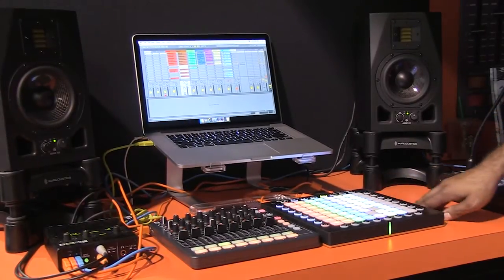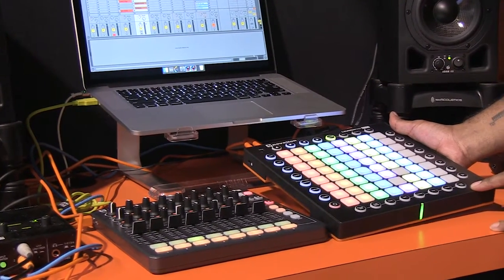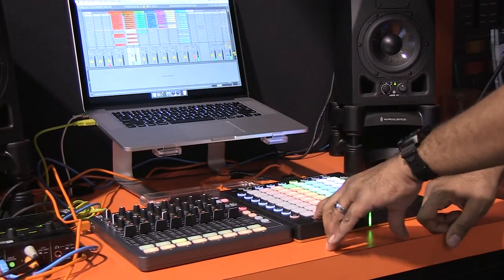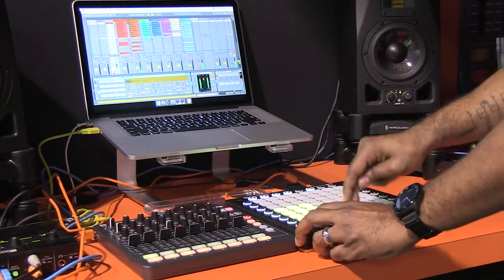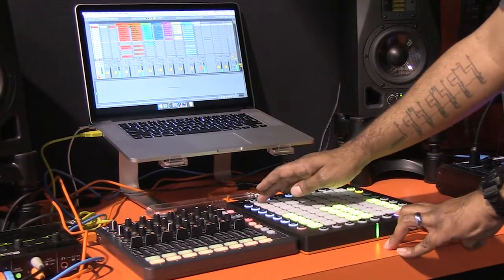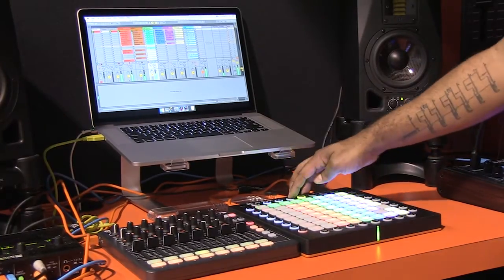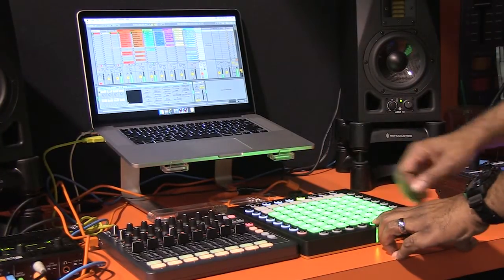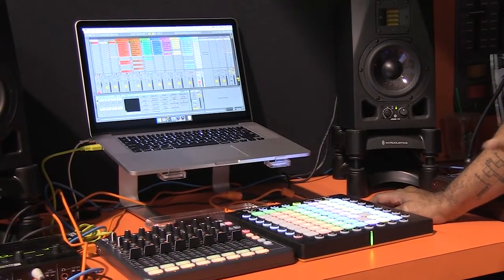NAMM 2015: Novation Launchpad Pro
Novation shows off their Launchpad Pro at the NAMM Show 2015.